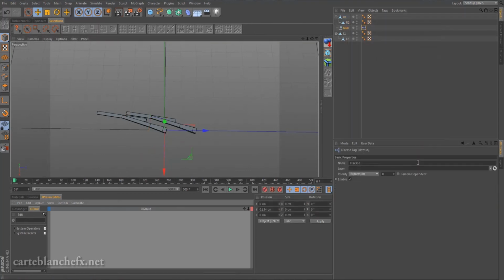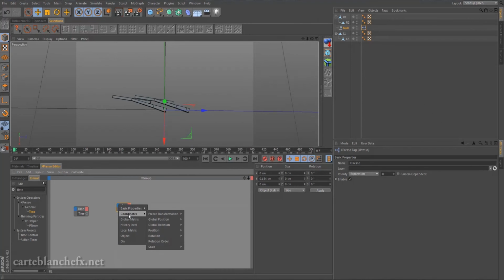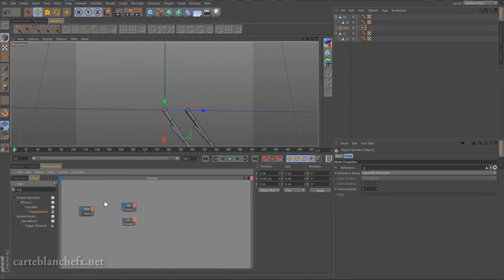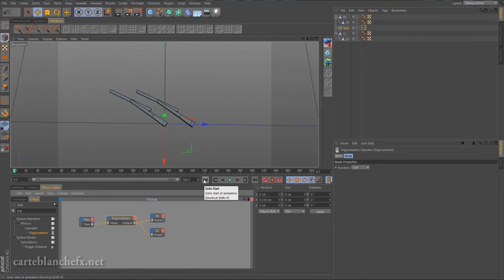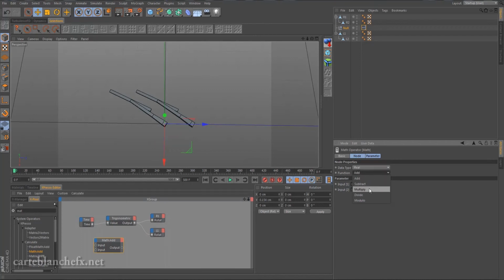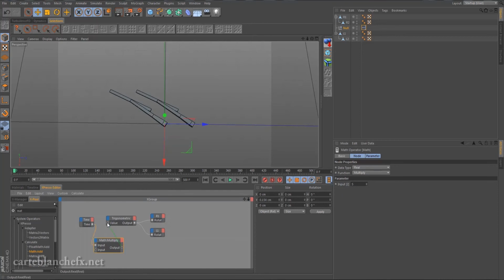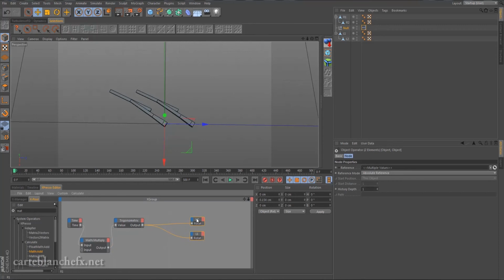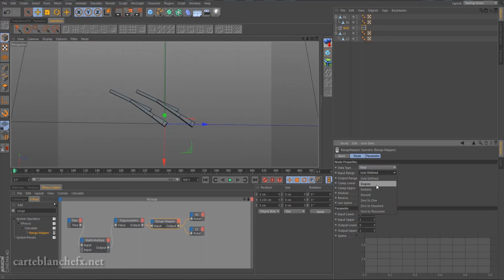Cinema 4d Xpresso Car Rigging Tutorial Chapter 4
It is very small, but I hope useful tutorial. :) In this tutorial we will see how to use the trigonometry node and how to create cyclical fluctuations.